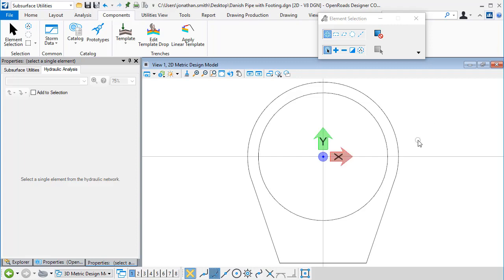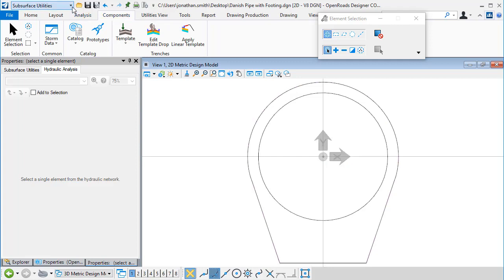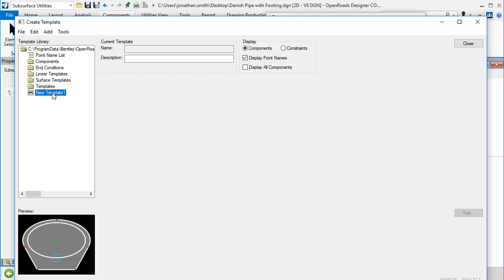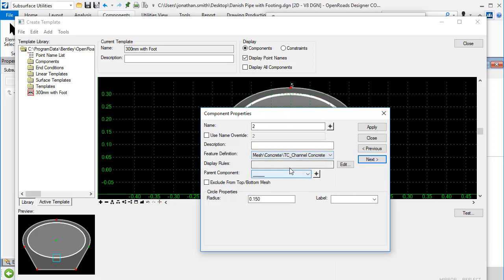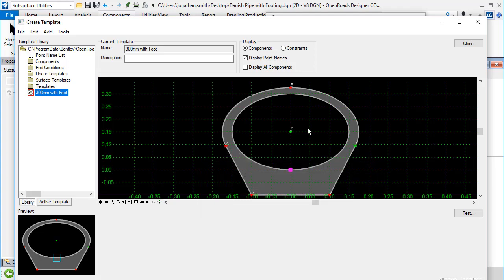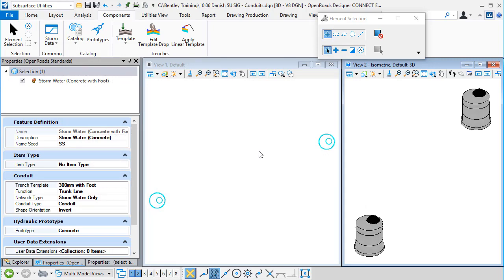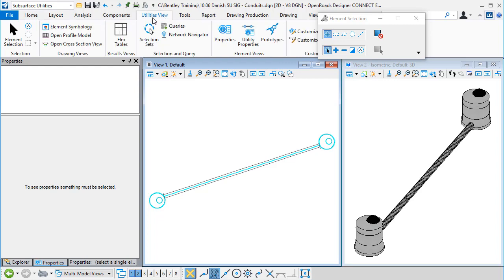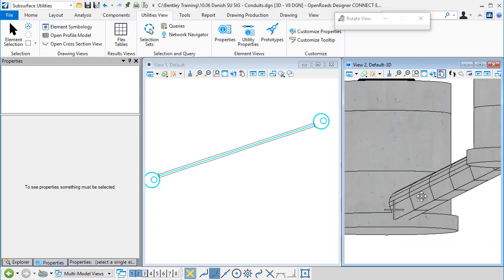Modeling a circular pipe with a flat base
This video shows you how to model a circular pipe with a flat base in Subsurface Utilities.